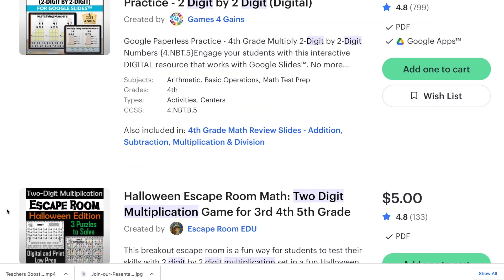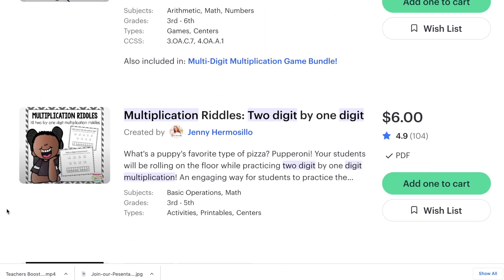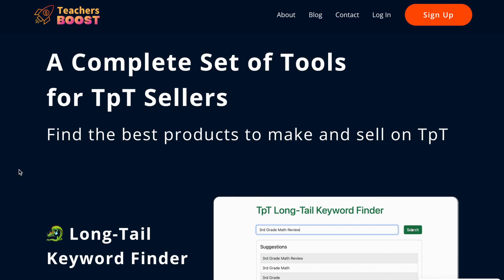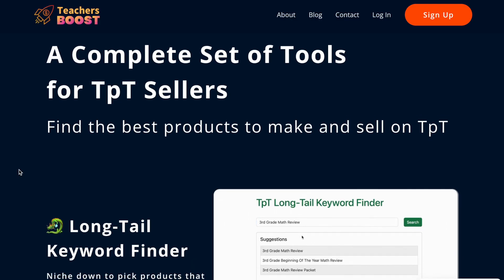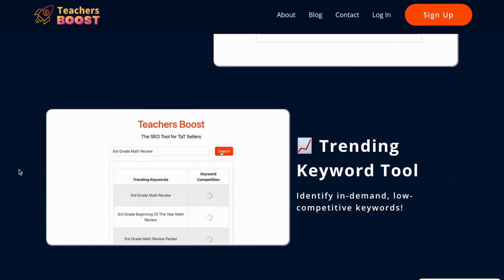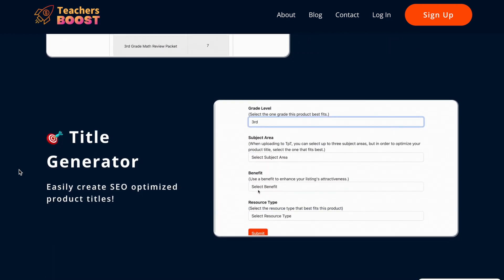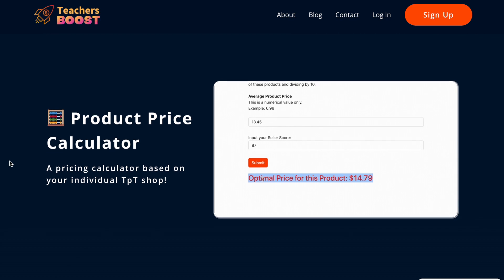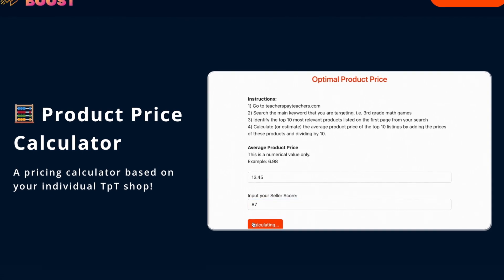Welcome to Teachers Boost!